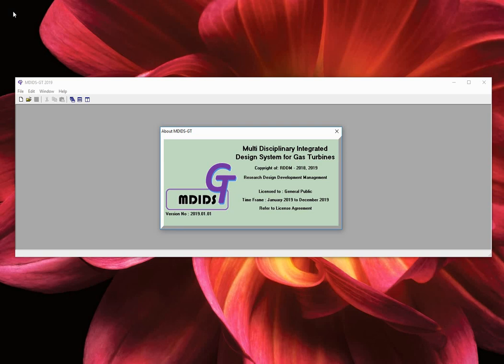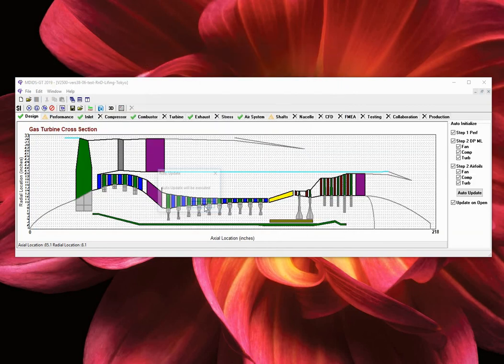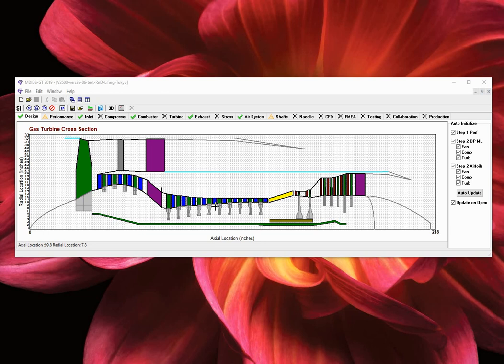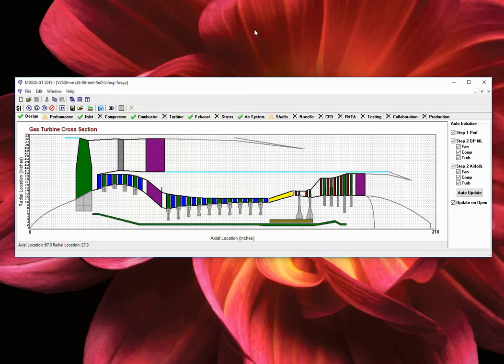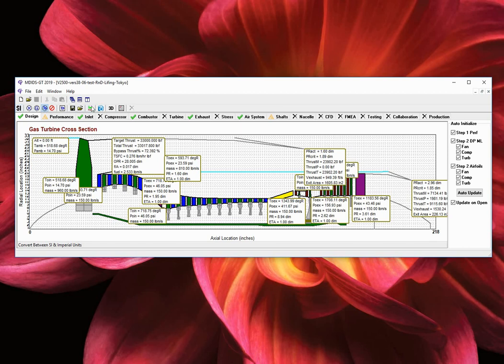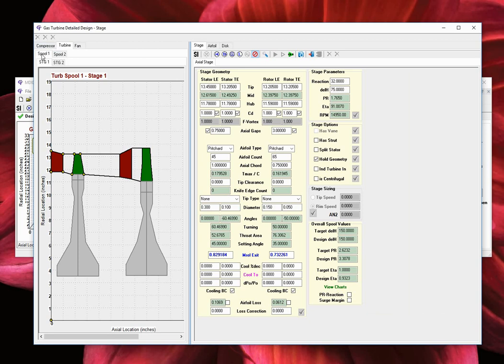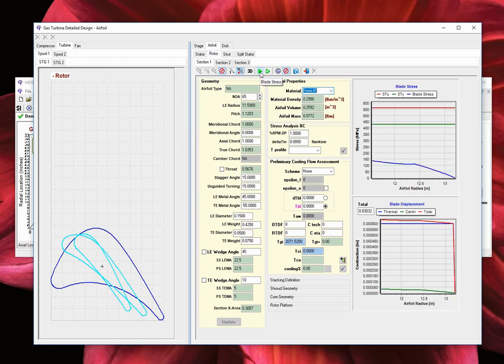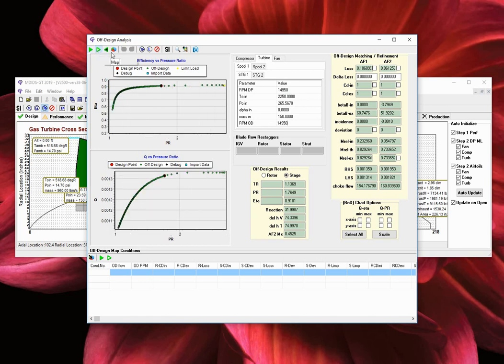MDIDS-GT Instructional Video 002 - Overview Design Tab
Instructional Video 002 describes the MDIDS-GT software functionalities and reviews the "Design" tab options.